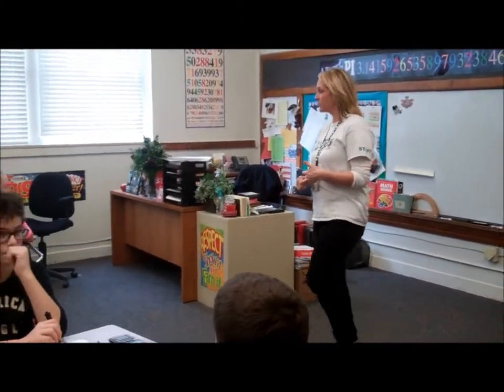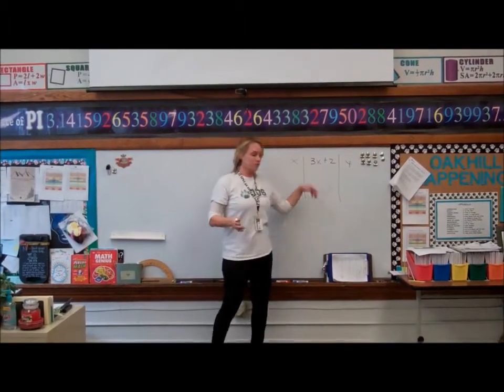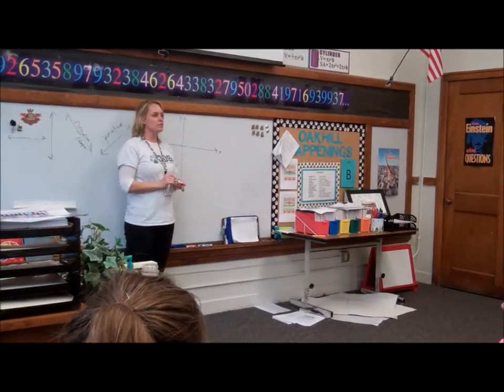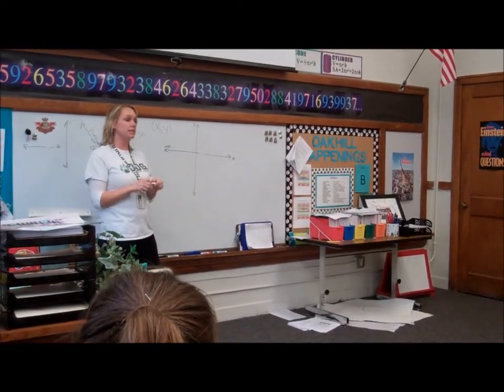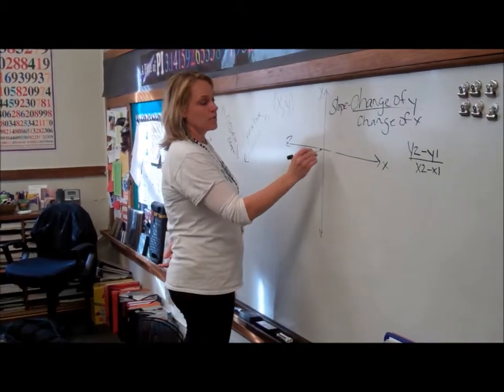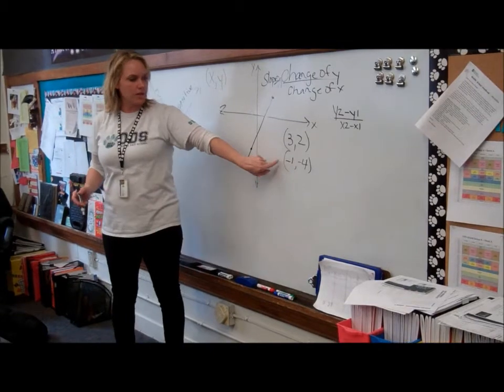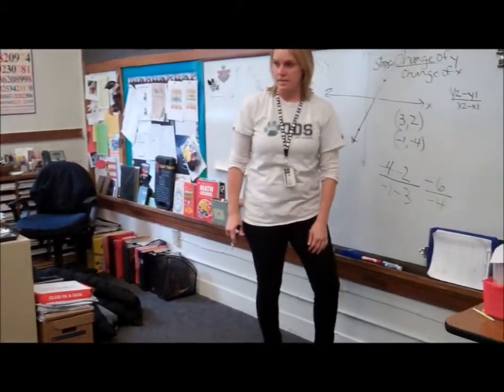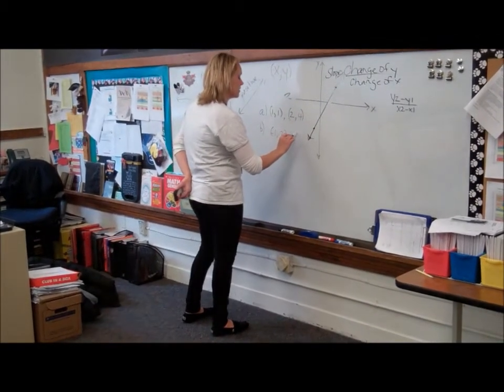Middle School Math Lesson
Oakhill Day School - Lessons Unleashed series: Enjoy a Day in the Life of a Middle Schooler participating in a Math Lesson presented by Mrs. Robertson.